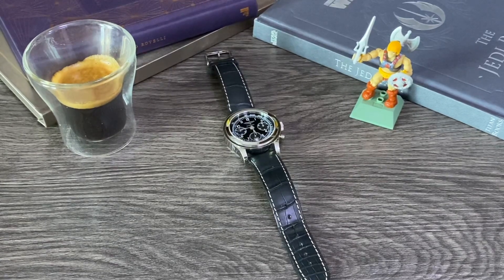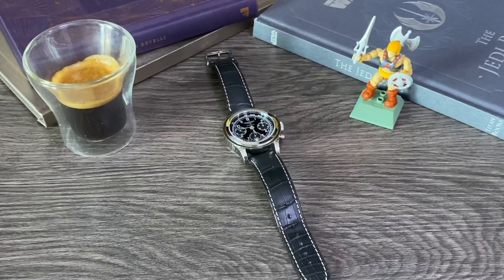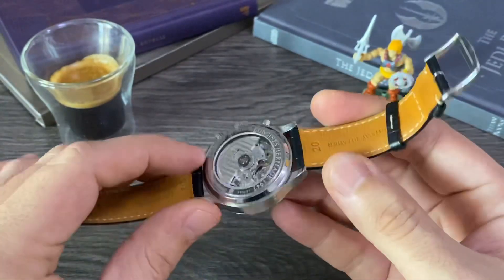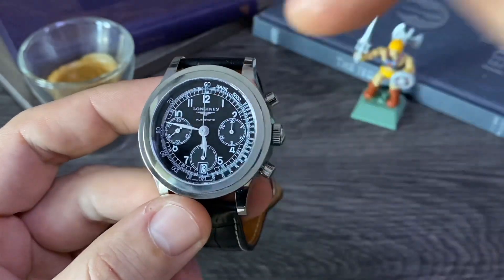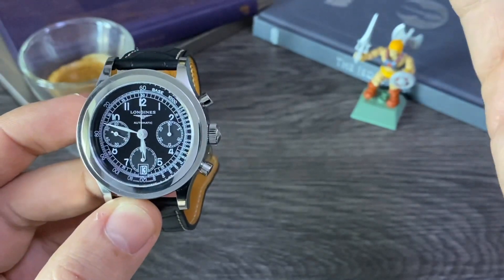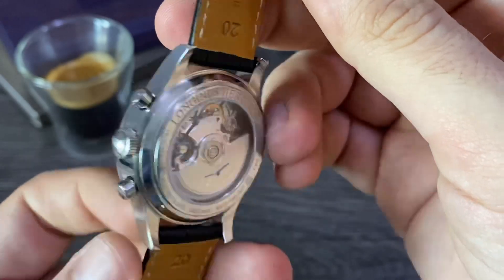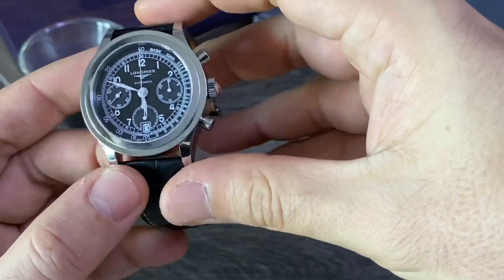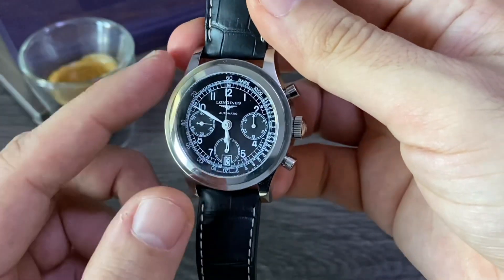Longines Heritage 1942 Chronograph: a military watch dressed for the evening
An interesting piece from 2012 of longines that looks like a military watch from WWII
obviously this piece is not on sale any more from Longines, you can find it in resellers.